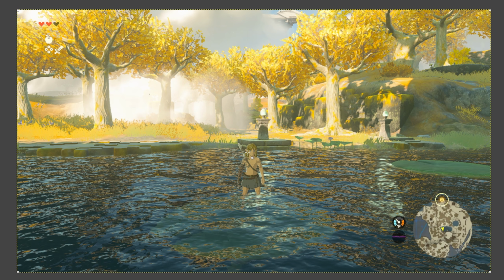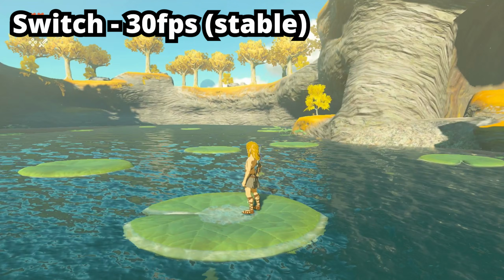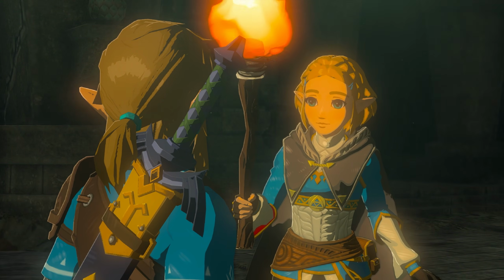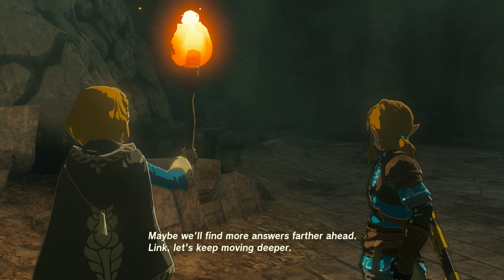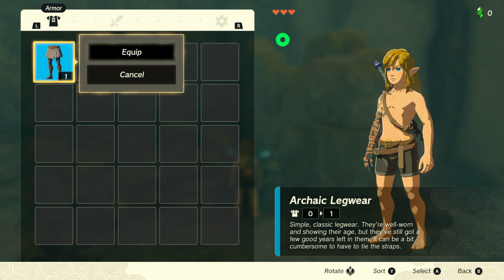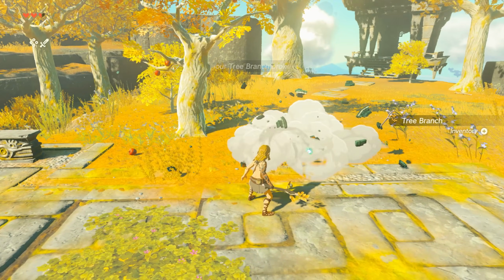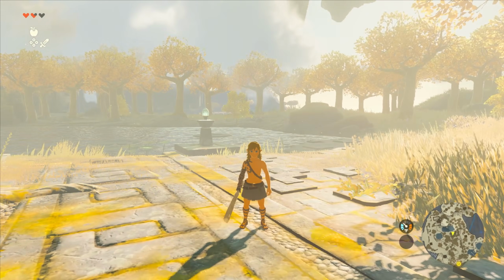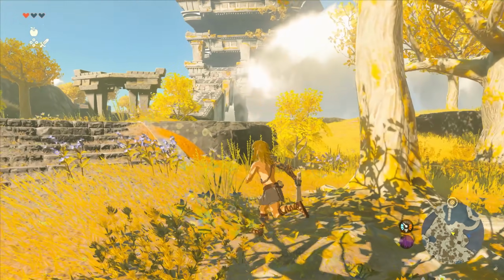Zelda: Tears of the Kingdom but it's on PC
Linklight plays Zelda Tears of the Kingdom on his PC to showcase just how awesome emulation is! I use the Ryujinx Switch emulator to pull off the 60fps mod along with the internal upscaling, however I have heard that Yuzu is just as good. Thanks to my new PC we could pull off 1440p and go even further than 4K 60fps.

My Equipment:
My mouse